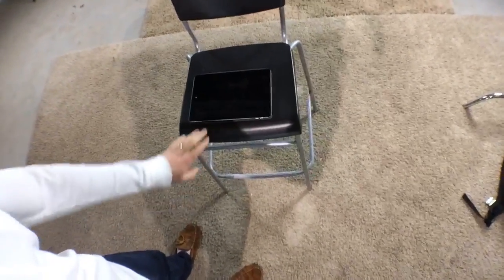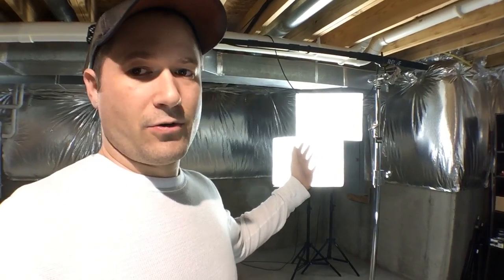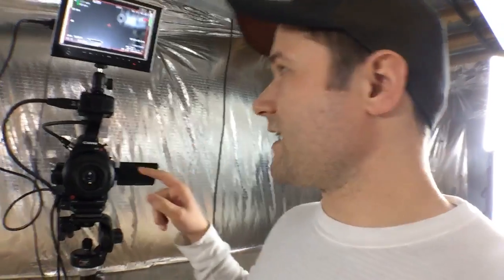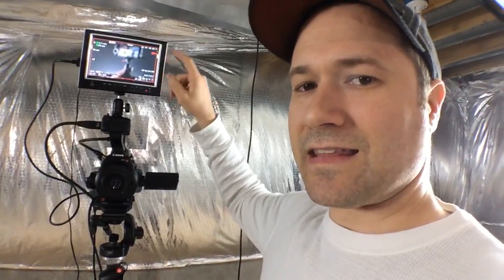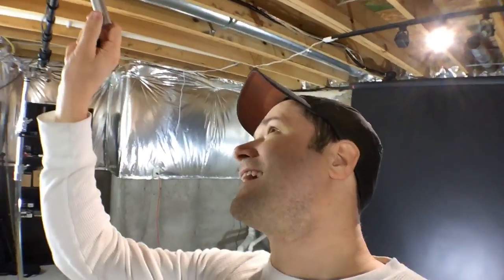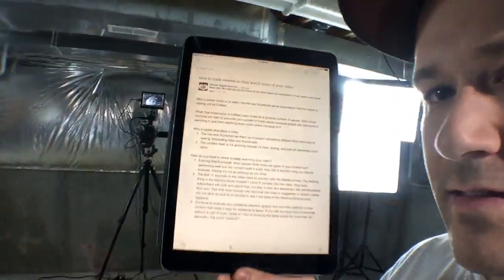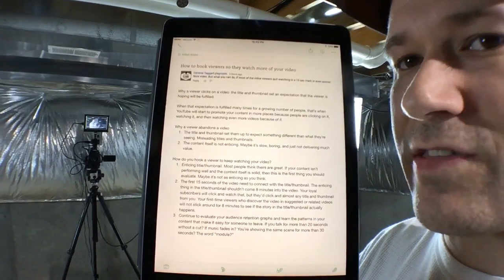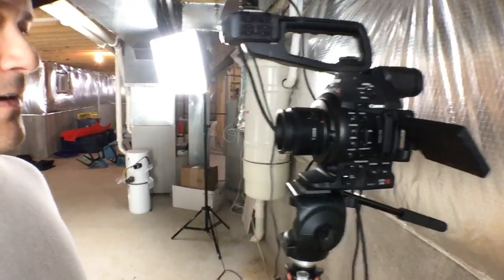🔴 LIVE: Shooting tomorrow's video!